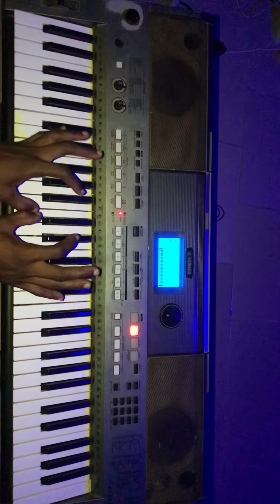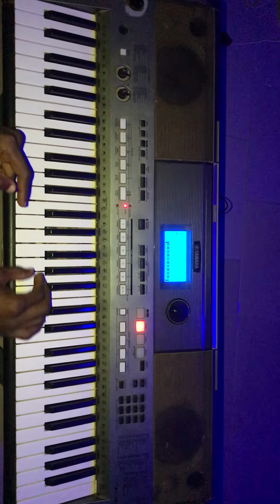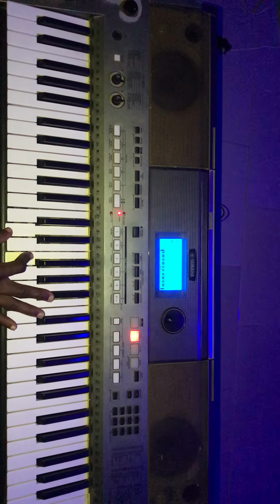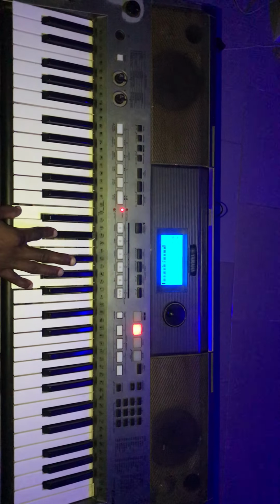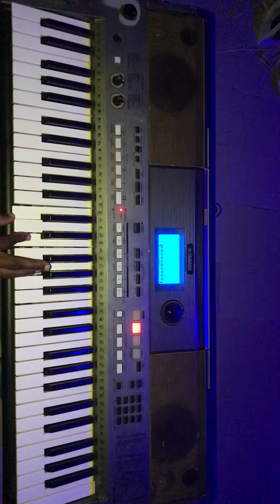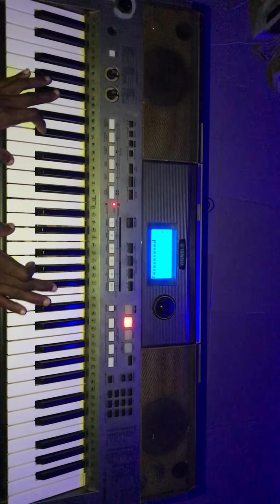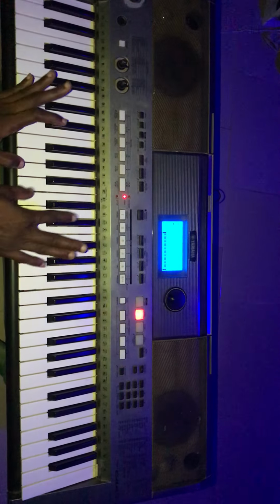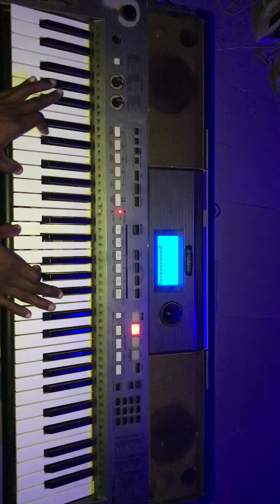How to play “Adowa”Simple one🔥